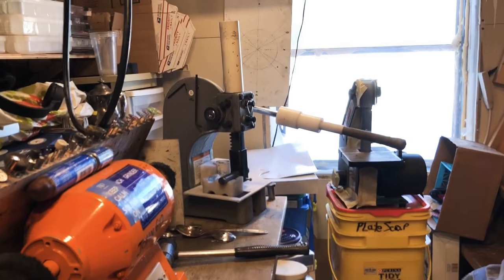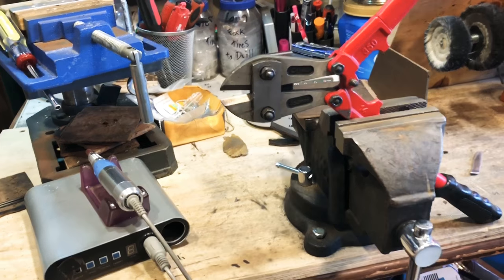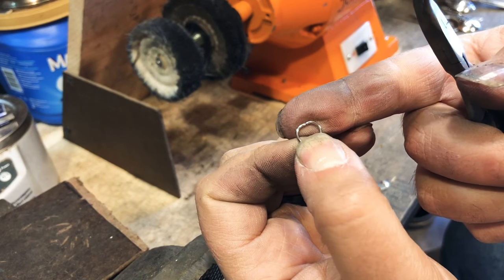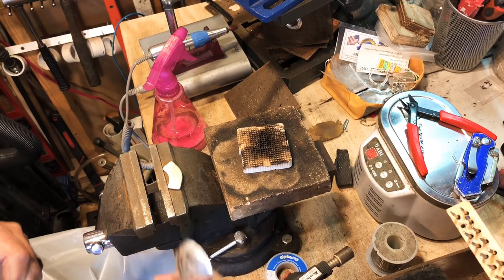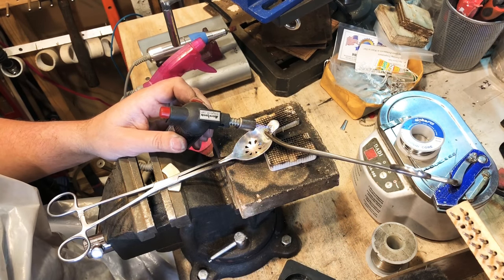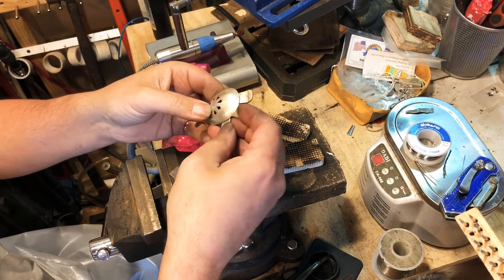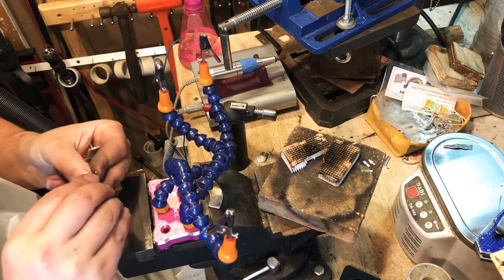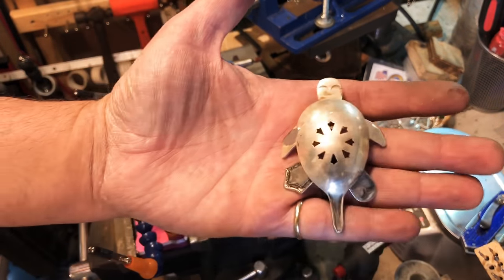Silverware turtle 🐢 how to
This is my process for making the turtles. 🐢